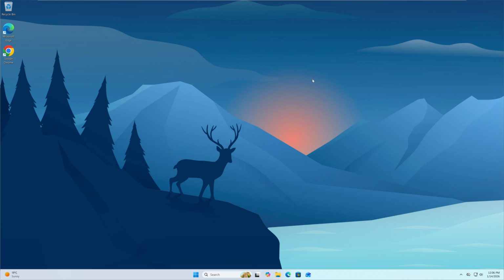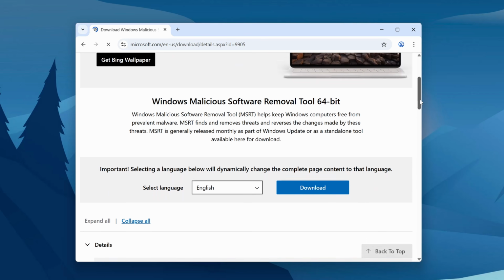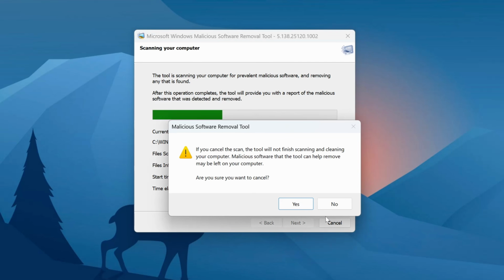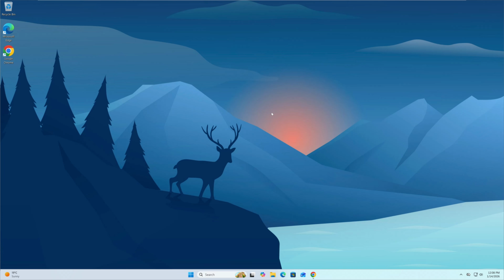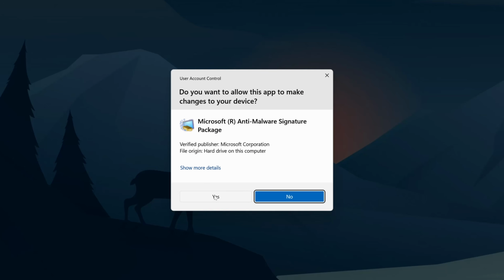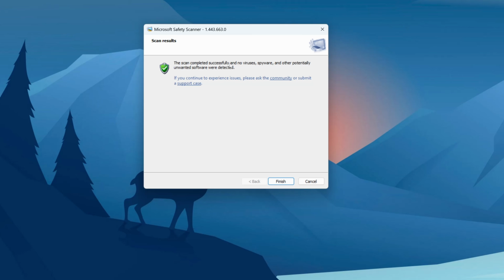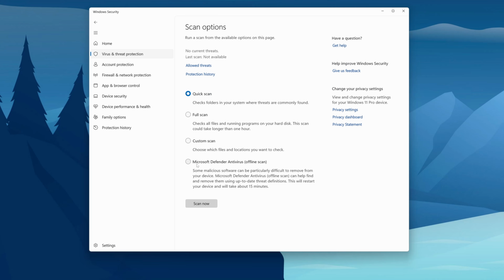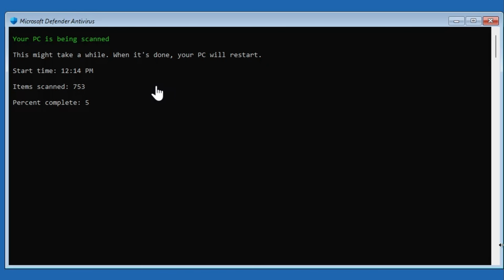Microsoft Hidden Antivirus Tool For Windows 11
Microsoft Free Secret Antivirus Tool For Windows 11? Did you know Microsoft already includes powerful hidden antivirus tools inside Windows — and they’re 100% FREE? In this video, I reveal Microsoft’s hidden antivirus and malware removal tools that most users never use. These built-in security tools can scan, detect, and remove viruses, malware, and unwanted threats without installing any third-party antivirus software.

If your PC feels slow, infected, or unsafe — this video is for you.